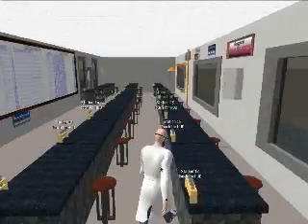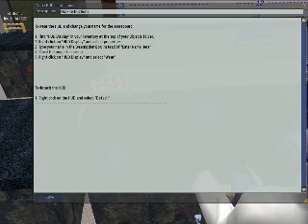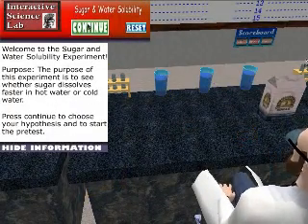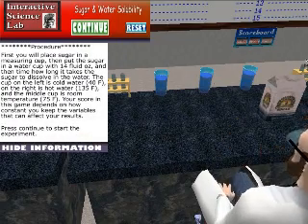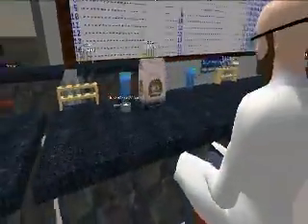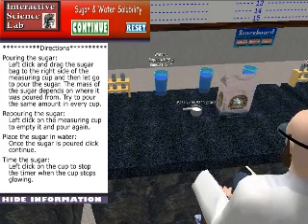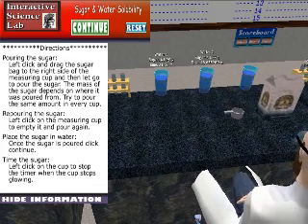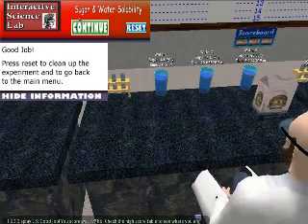Sugar and Water Solubility Experiment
This is a video of the Sugar and Water Solubility Experiment from the Interactive Science Lab created within Second Life which is used to teach science concepts at middle schools.